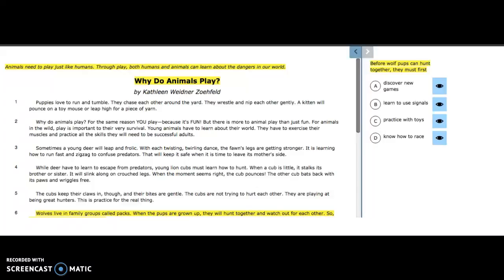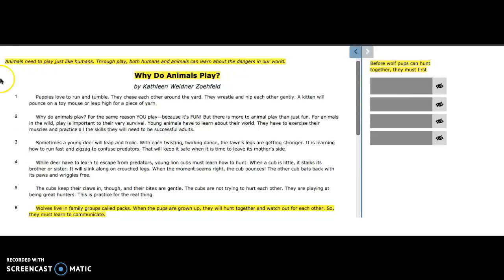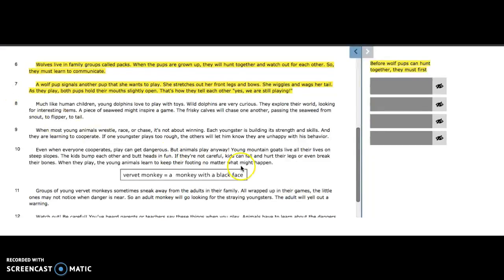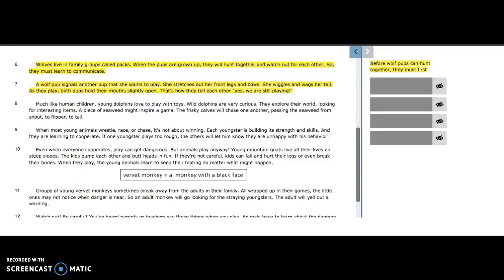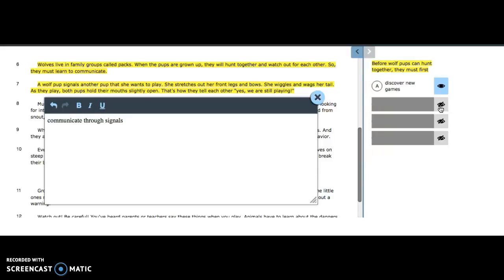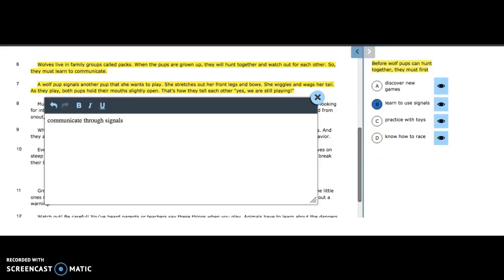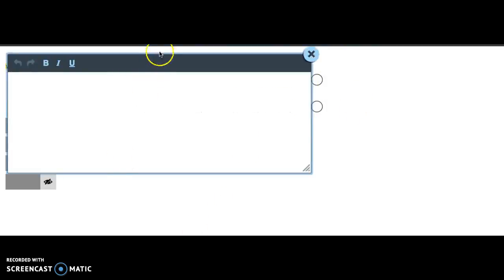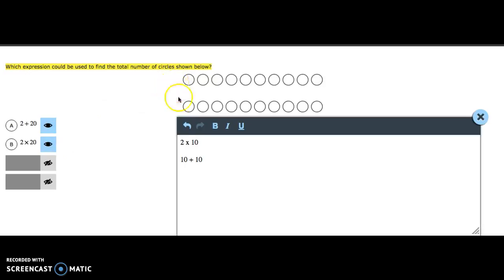Test Taking Strategies: Covering the Answers